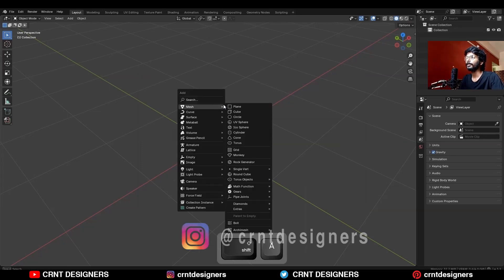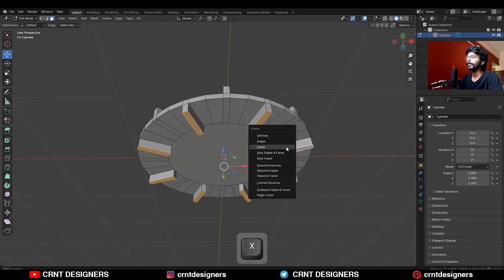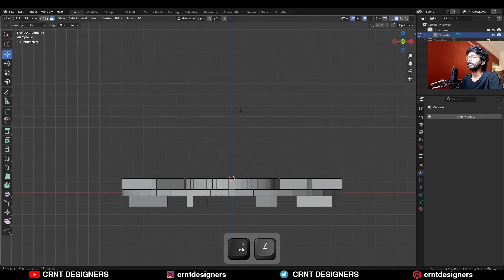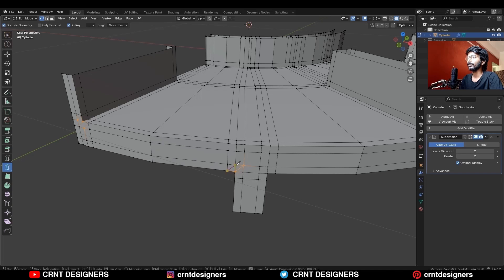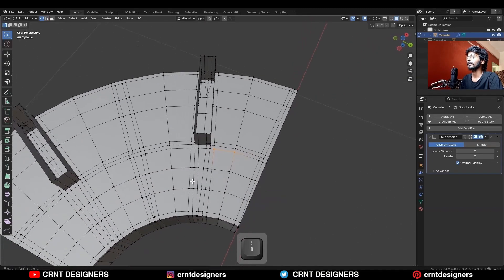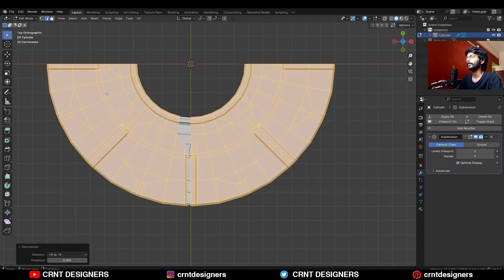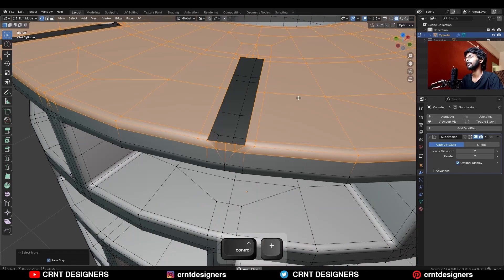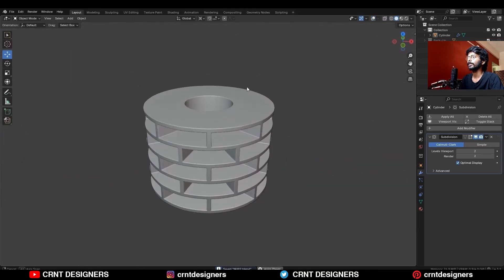NH92 _ how to model this cylindrical hard surface design _ blender modeling tutorial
In this blender tutorial I have done blender modeling to model this cylindrical hard surface design.  This blender 3d modeling tutorial will help you to improve your 3d modeling skill. I hope you will like this tutorial.

ABOUT US